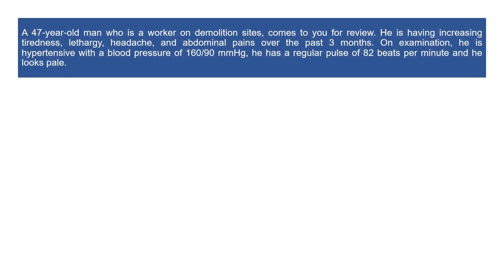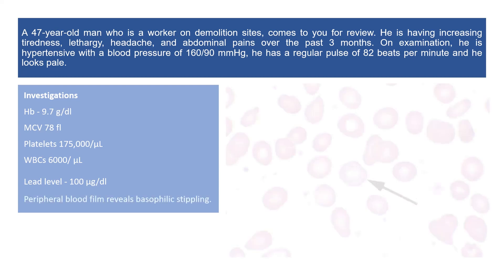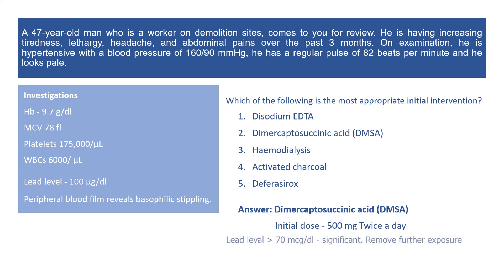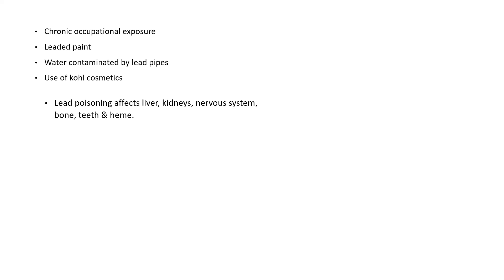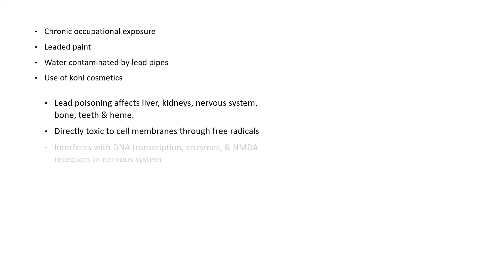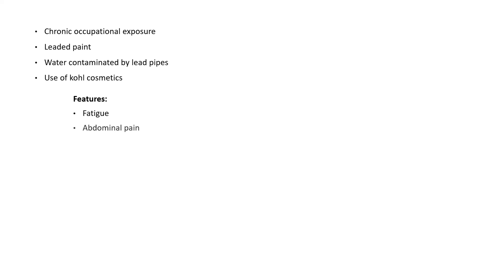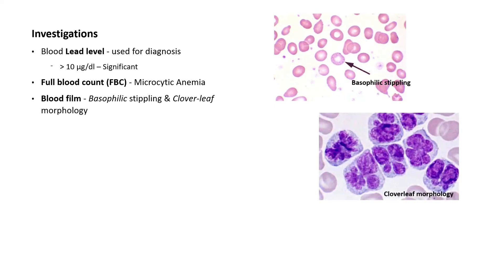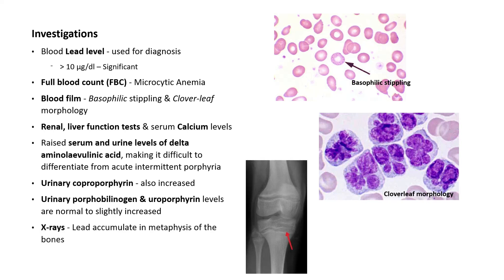Lead Poisoning or Toxicity - Pathophysiology, Features & Treatment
Watch this informative video on Lead Toxicity or Lead Poisoning, its effects, features and treatment.